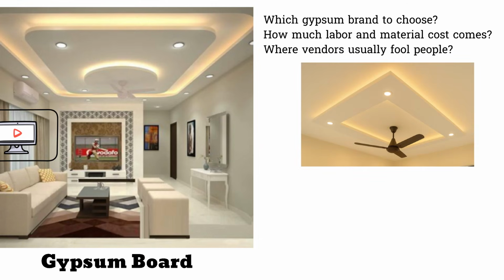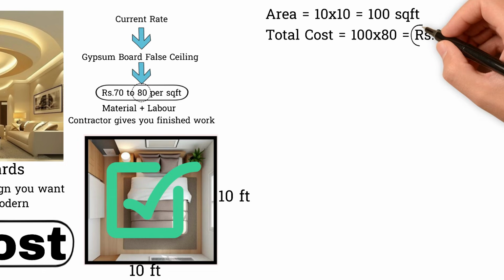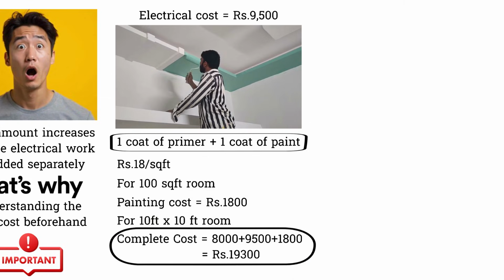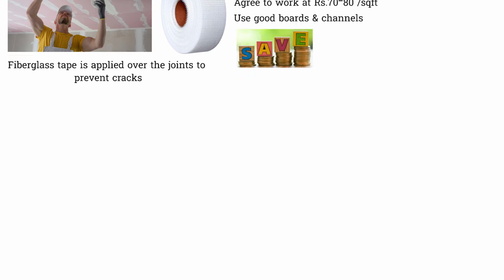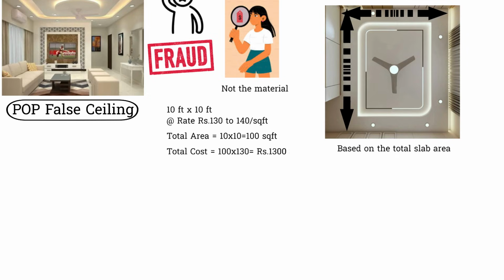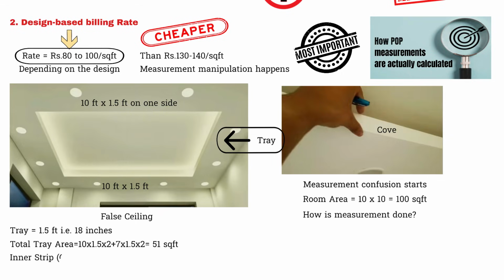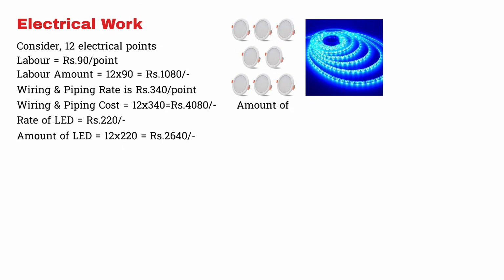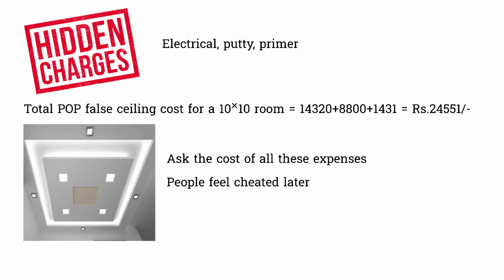Gypsum vs POP False Ceiling I Best Brand & Cost Breakdown I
Accessories I Use for making Videos
Mic I use

Laptop Stand I Use